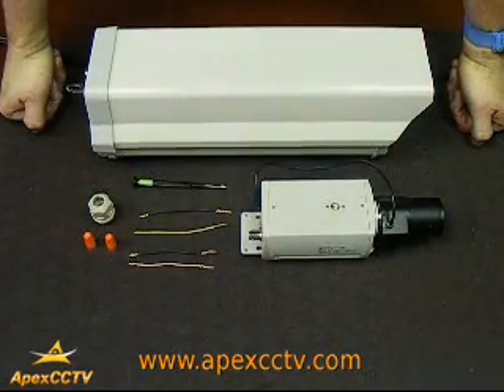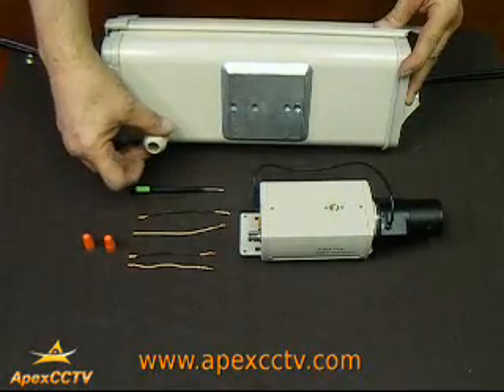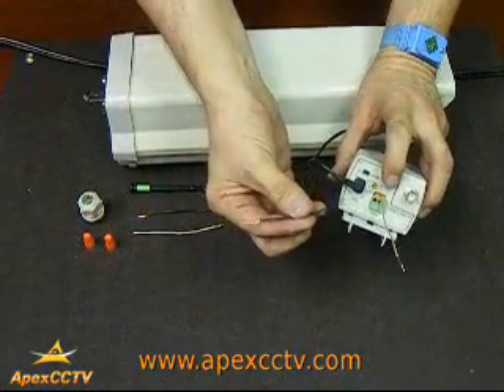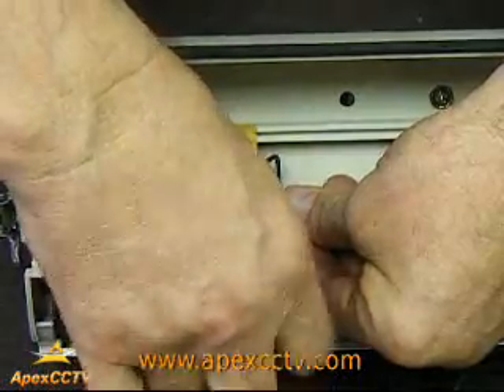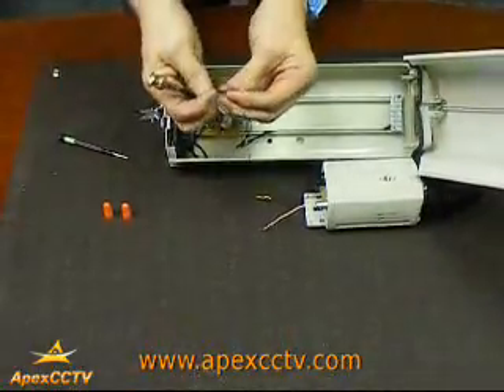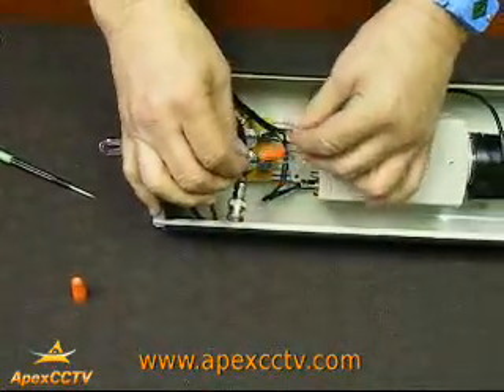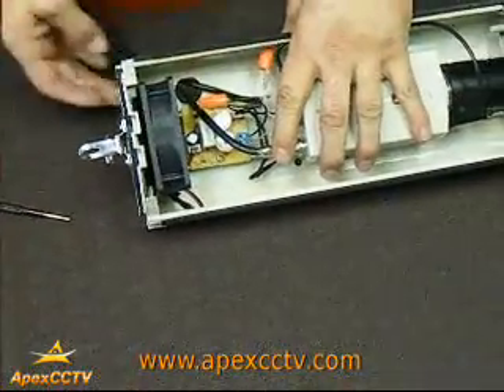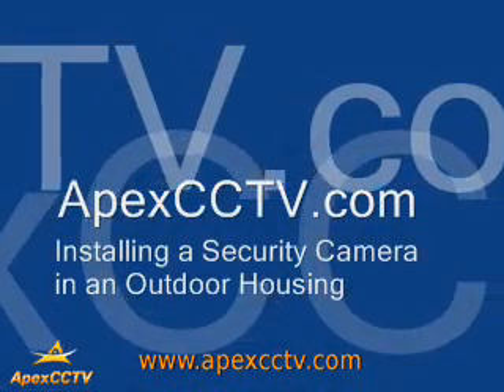Video Tutorial : How To Install a Security Camera in an Outdoor Camera Housing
- CCTV Video Tutorials by the CCTV Experts!

This video tutorial demonstrates how to install a security camera in an outdoor housing. Using an outdoor camera housing for analog or IP box cameras protect the valuable equipment from potential damage from criminals and negates the effects of bad weather.

The box camera housings carried by ApexCCTV are weatherproof and climate controlled to prolong the life of your security cameras.

Please let us know if the video was helpful by leaving comments and giving us a thumbs up!